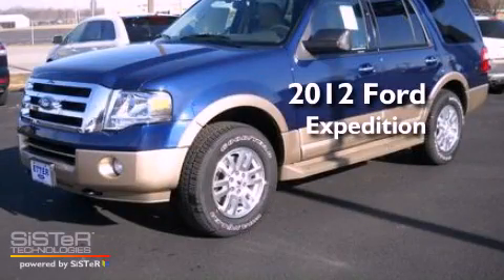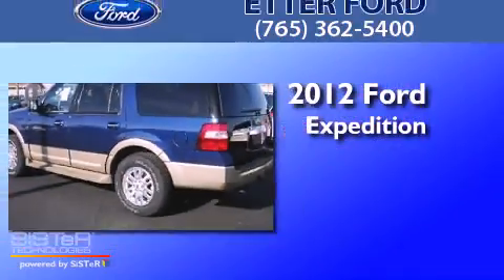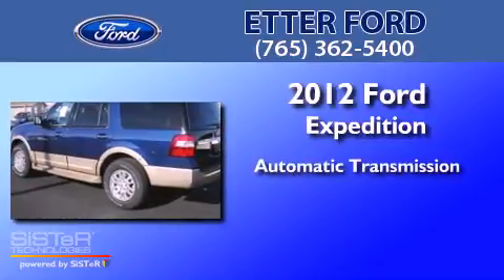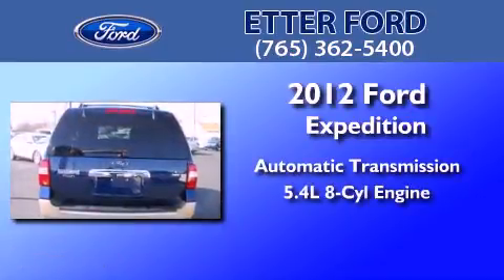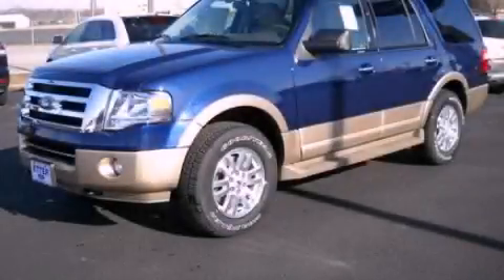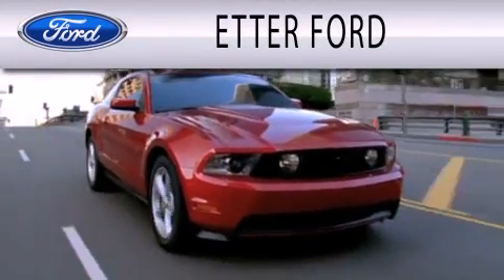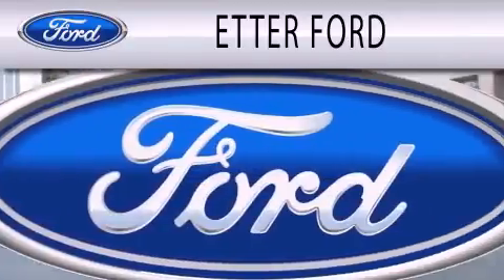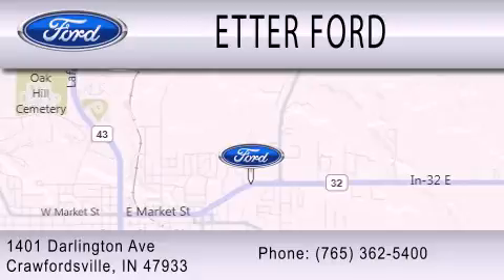2012 Ford Expedition Crawfordsville IN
Year : 2012
 Make : Ford
 Model : Expedition
 Engine : 5.4L V8 24V MPFI SOHC FLEXIBLE FUEL
 Trans . : 6-SPEED AUTOMATIC
 Exterior : DARK BLUE
 Miles : 5

 Stock : T623